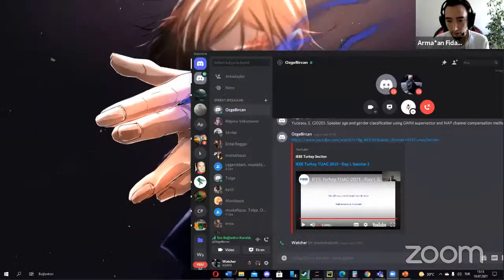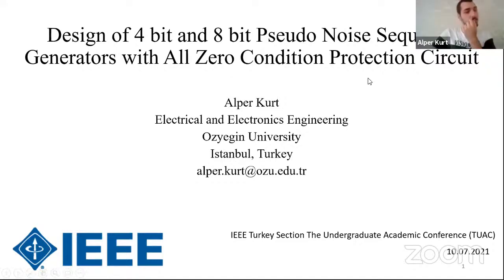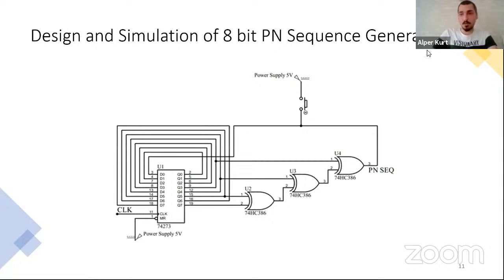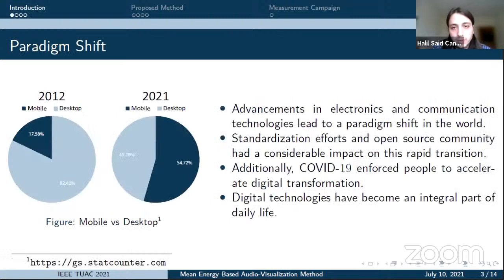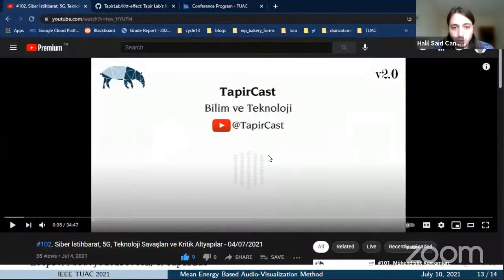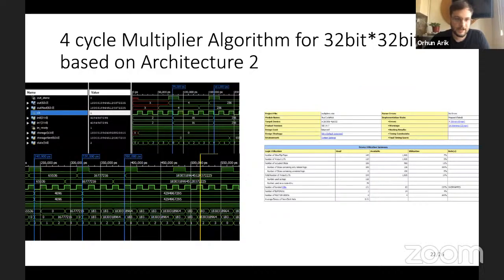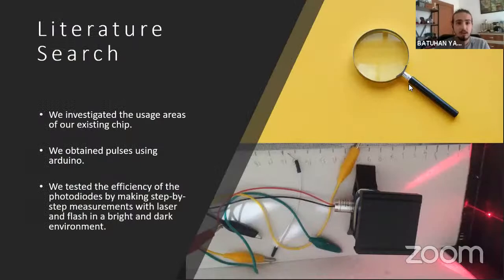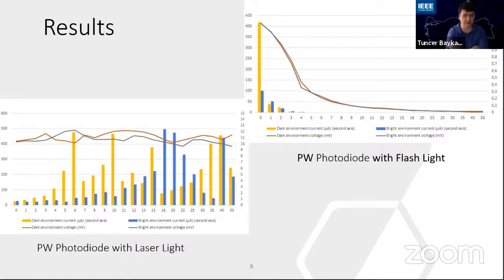IEEE Turkey TUAC 2021 - Day I, Session 2, Paper Presentations